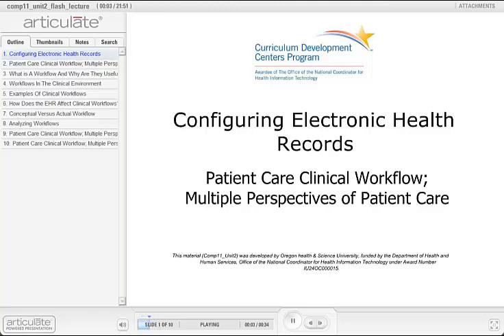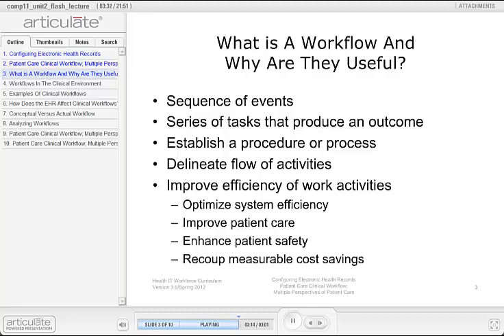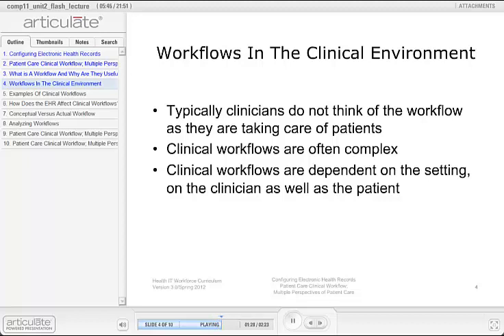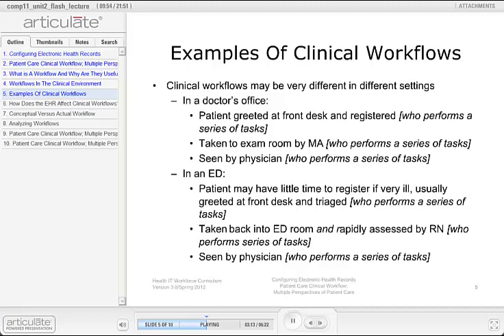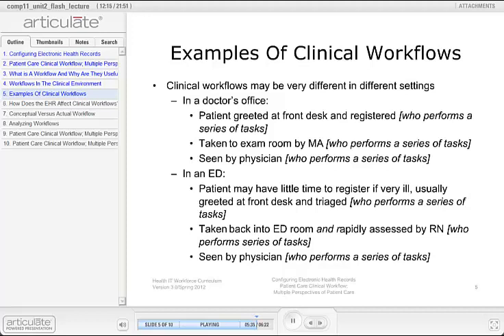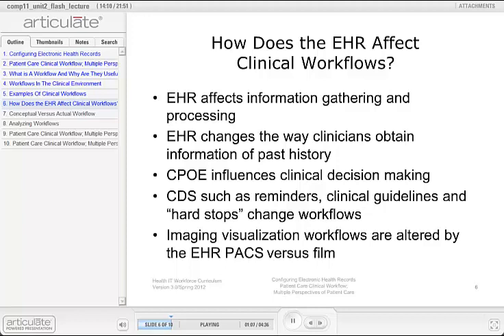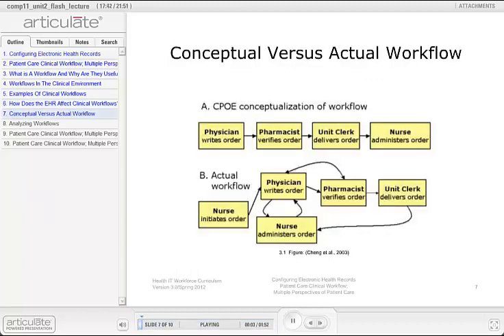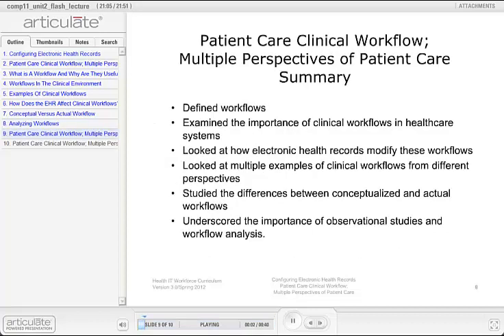Unit 2: Configuring Electronic Health Records: Patient Care Clinical Workflow